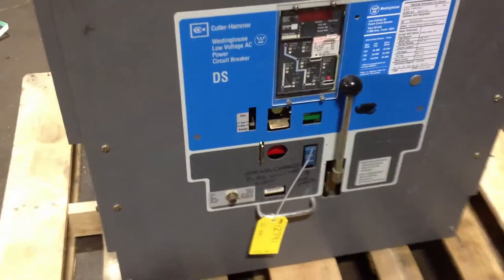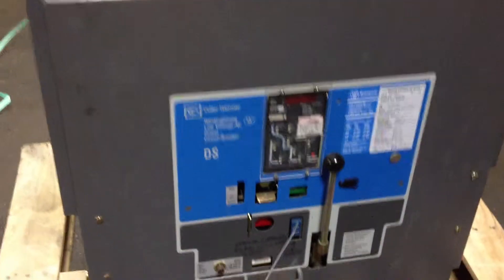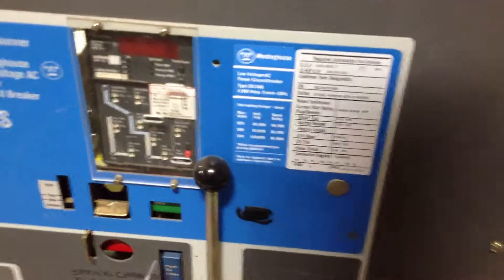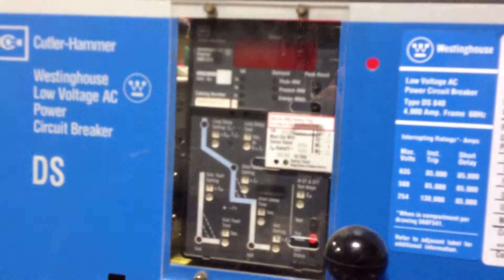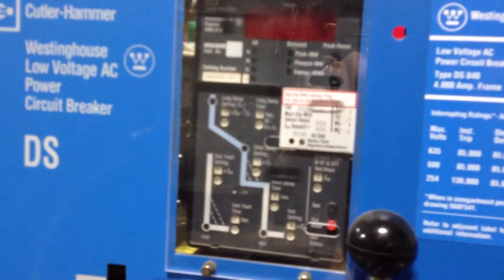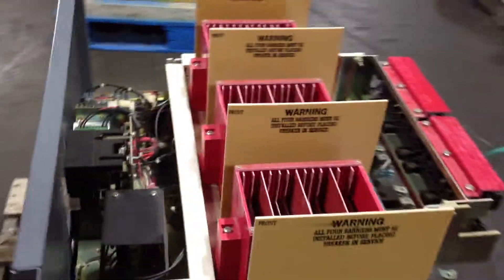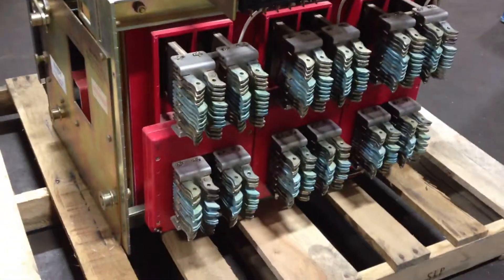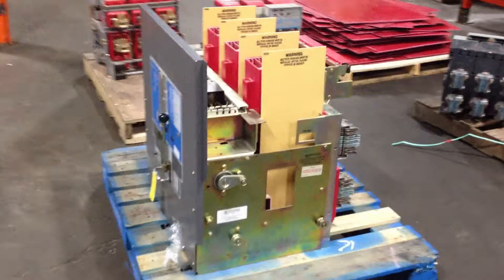DS-840 , Cutler Hammer DS-840 Circuit Breaker , EO/DO Plenty in Stock , DS840 4000 AMP , RP6D40A400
Hello Friends,

We owns Hundreds of different style DS Breakers, switchgear and thousands of loose DS parts. to see our DS web-page.

Ask about our Class A Reconditions that are performed in our 7,000 square foot Reconditioning/Repair Facility. The "Super Shop"

Westinghouse/Cutler Hammer DS-840 Circuit Breaker
4000 amp amp frame
600 volt
3 pole
Electrically Operated or Manually Operated
Drawout
Digitrip RMS810 LSIG S86LSIG (A)
RP6D40A400

FN: 6616C37G04

4A7A3B18B10C2C18C3D Wiring Diagram

WITH DIGITRIP POTENTIAL TRANSFORMER MODULE, PRTAPTMS
Current Transformer#,  588C734G01

120vAC Shunt Trip
120vAC Spring Release
Manual OTS Switch
480vAC UV Trip 480vAC Undervoltage Trip Device
120vAC Motor Circuit

We own plenty of manually operated styles as well.

NAS can retrofit each DS-840 Circuit Breaker with the solid state trip unit of your choice. We can also change the controls, sell them as-is, cleaned & tested or offer them "Class A" Reconditioned.

Ask our sales department what we can offer.